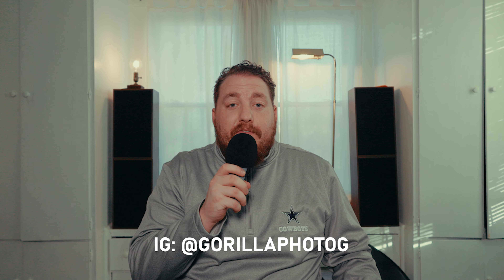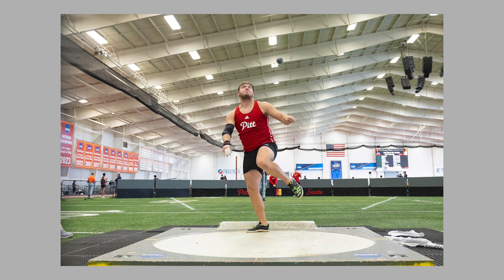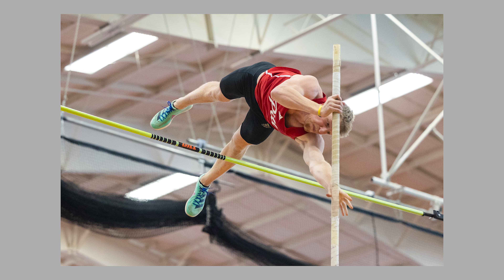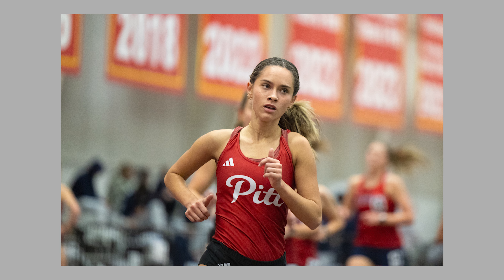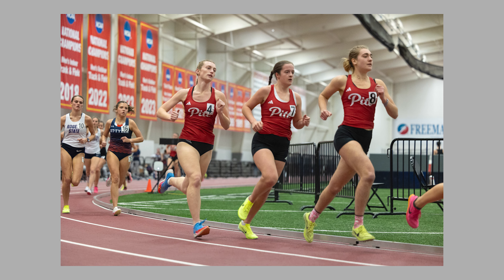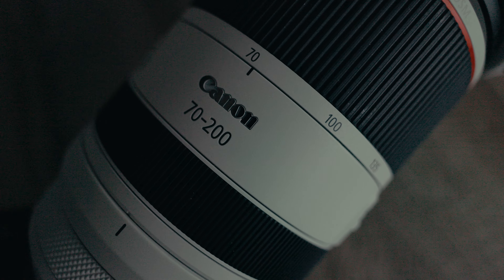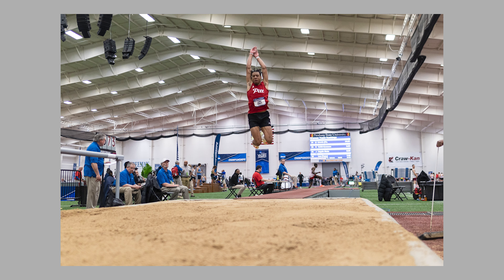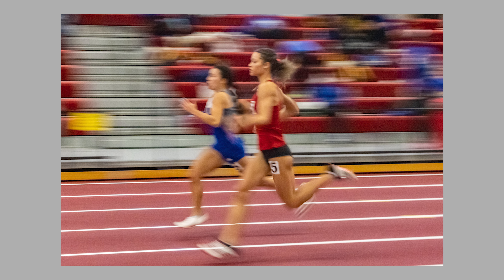Indoor Track And Field Photography Tips!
Photography tips to try out at your next track and field event!

GEAR
Digital Camera
Audio Recorder
Nikon F4
Action Cam